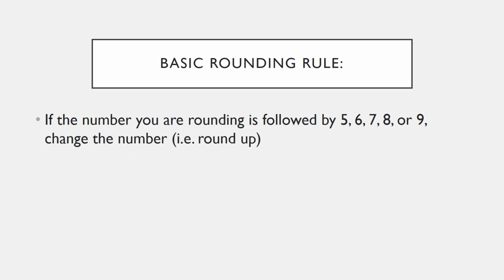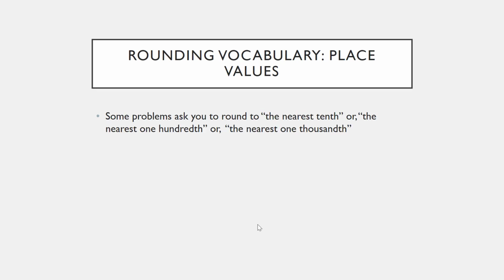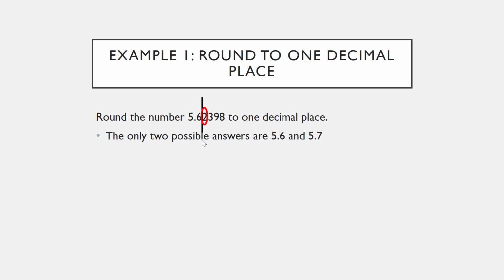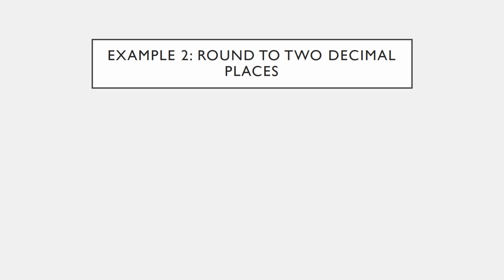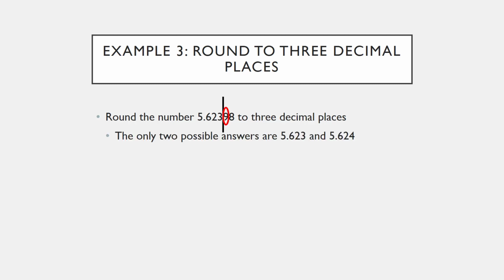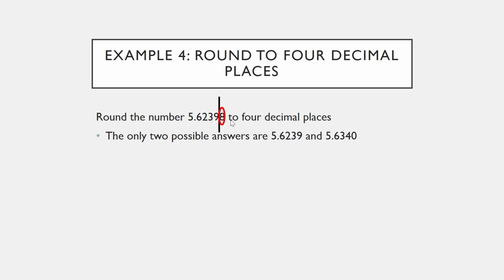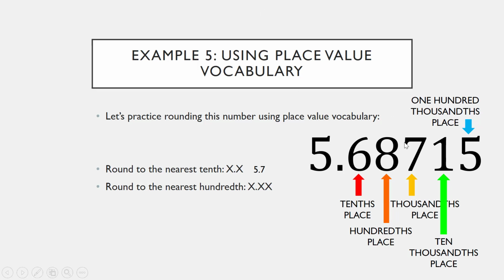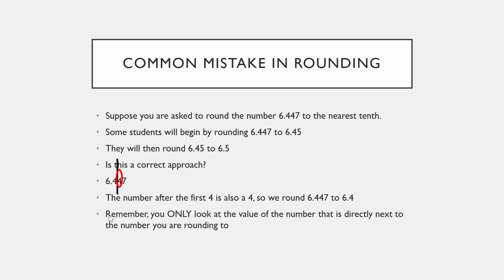How to Round Numbers